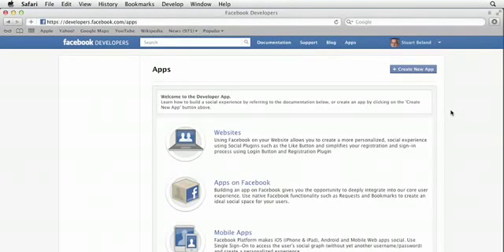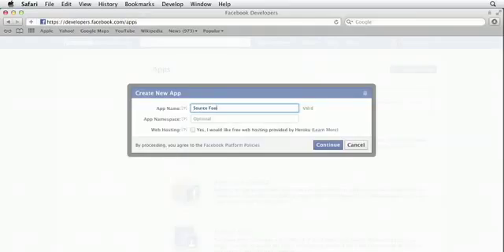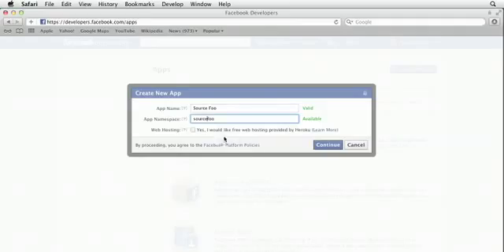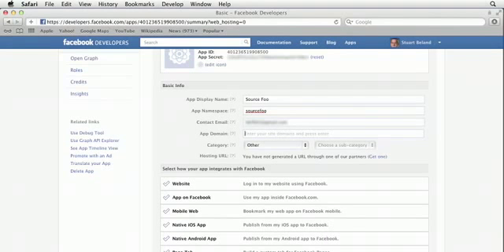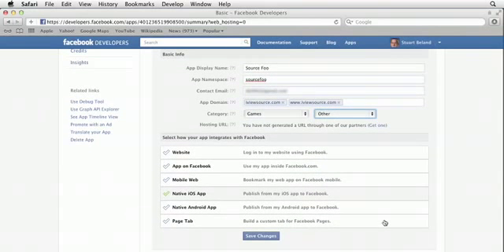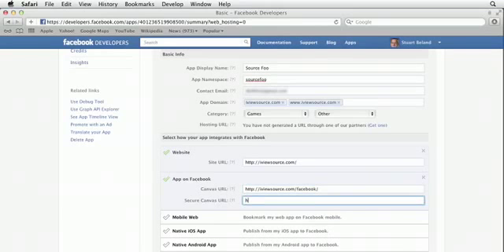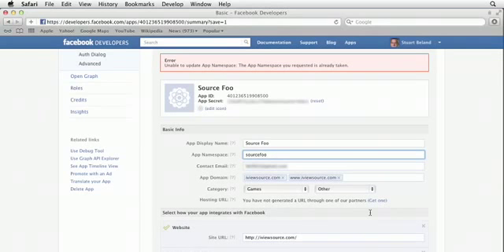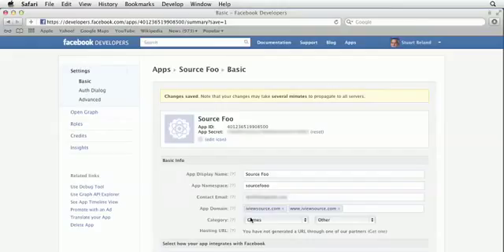Facebook Application Development Tutorial 7 Creating a container for your application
apps facebook
developer facebook
developers facebook
facebook advertising
facebook application
facebook applications
facebook apps
facebook developer
facebook developer app
facebook marketing